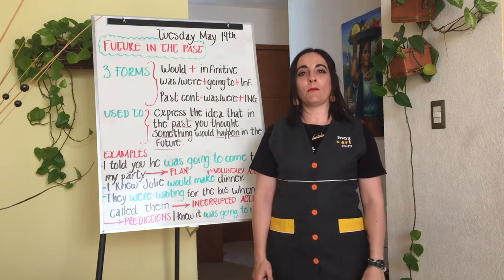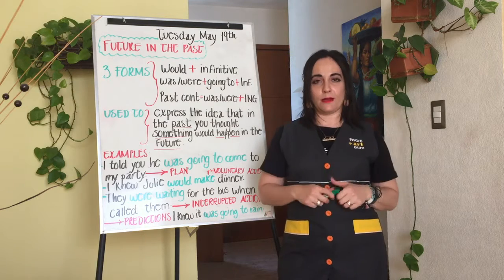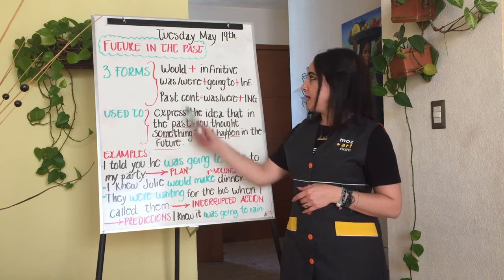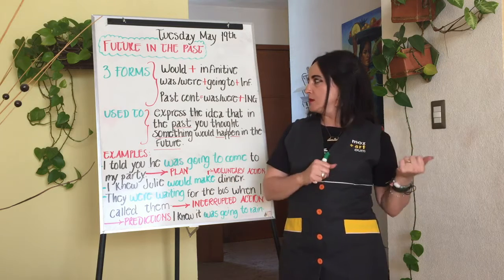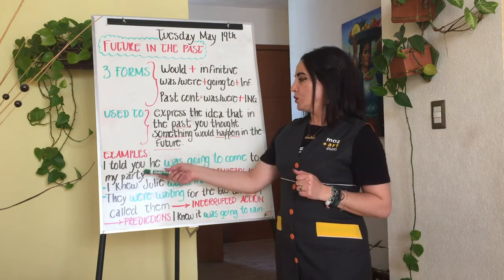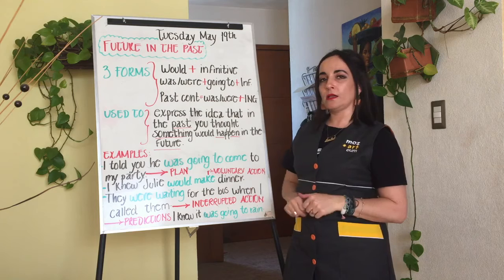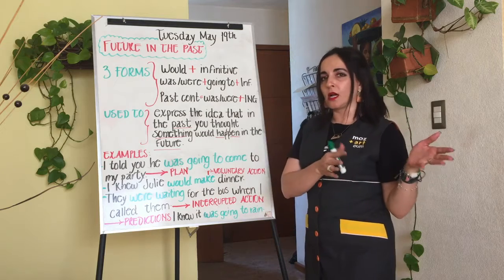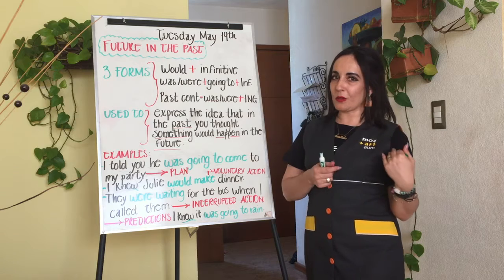Primaria 6 Future in the past 17